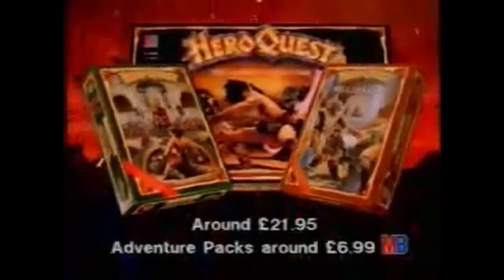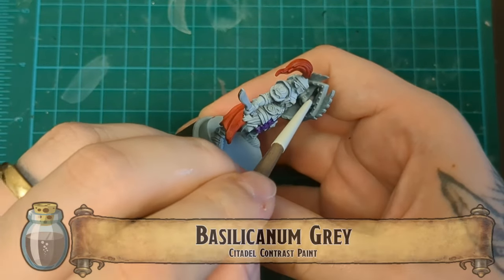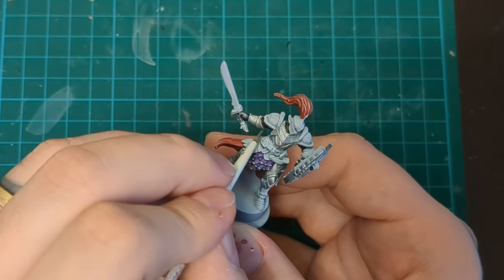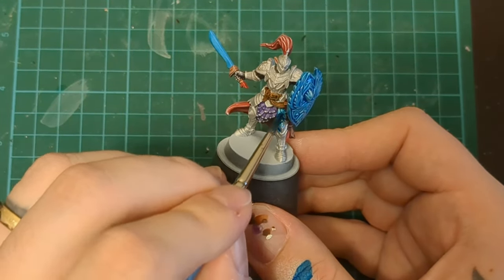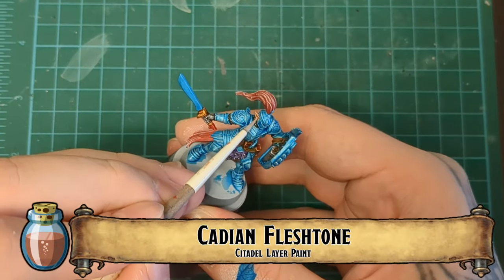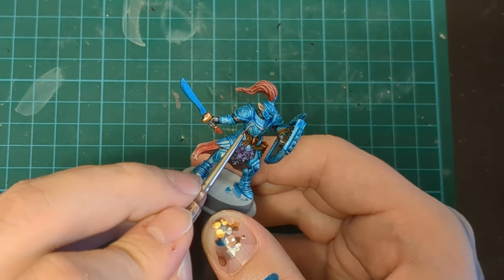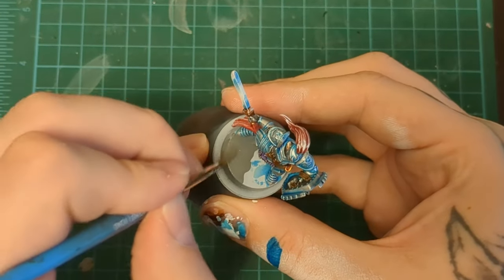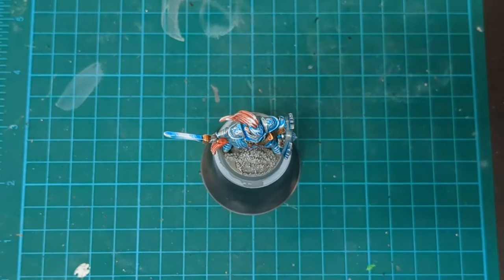Hero Quest Painting Guide Ep.47 Magus Knight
This week we're taking at look at probably one of the most anticipated miniatures to come out of Rise of the Dread Moon. We're painting the Magus Knight! This miniature is probably one of if not THE best sculpt to come out of the new Hero Quest relaunch and I seriously can't get enough of it. The design, the concept art, the colour scheme, it just get's my creative juices flowin' and I HAD to hit this one up with my "magical elf" love. They are the Magus Knights for a reason, right!?

CONTENTS
00:00​ - Intro
01:22 - Base Coat
05:28 - Layering
08:00 - Extra Touches
11:30 - Showcase